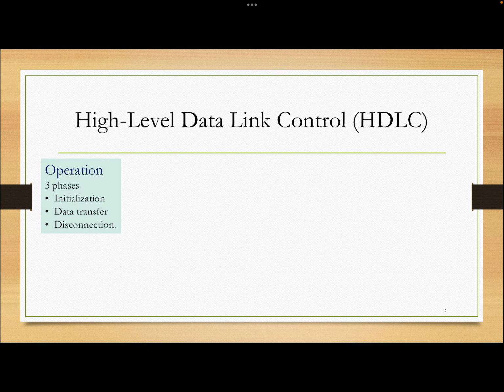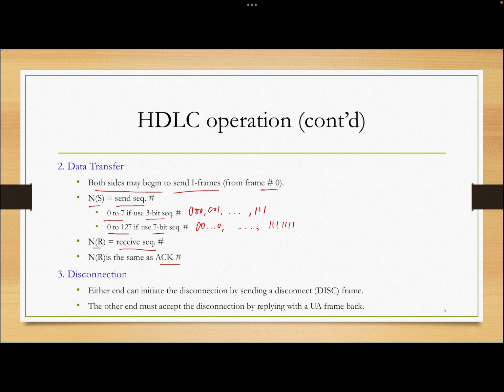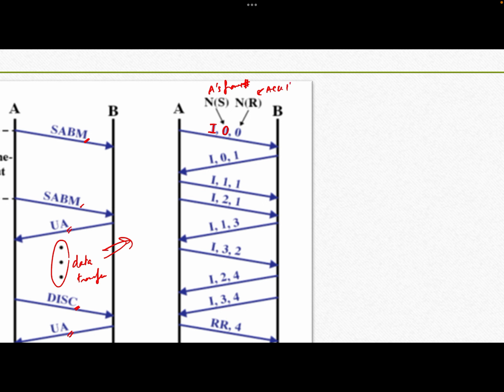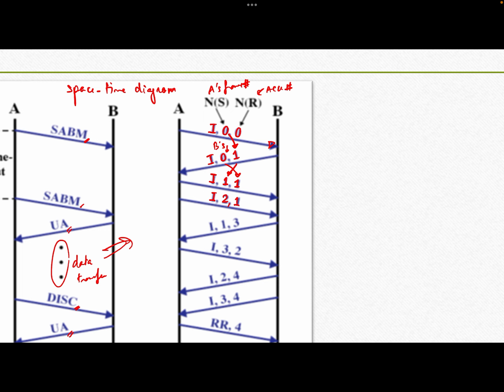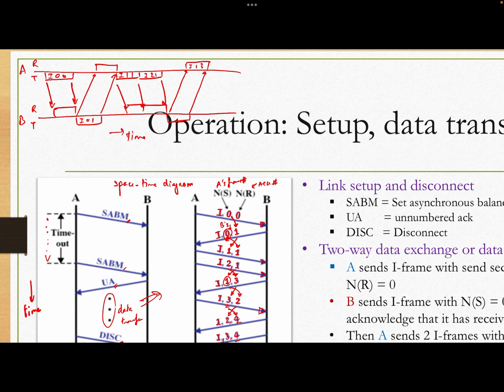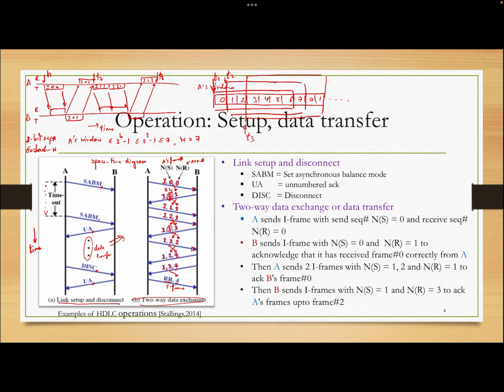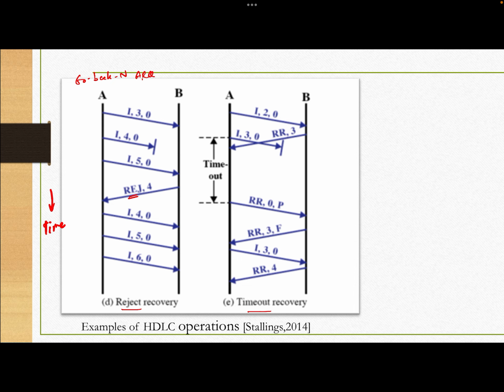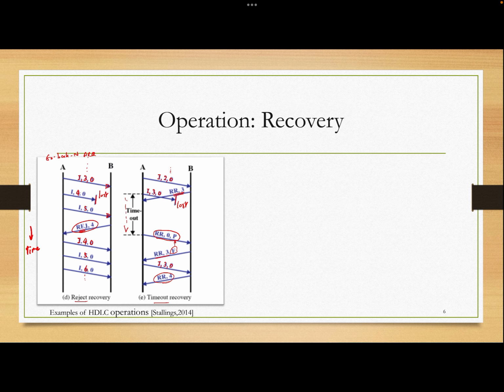29DataComm (English) HDLC part 2